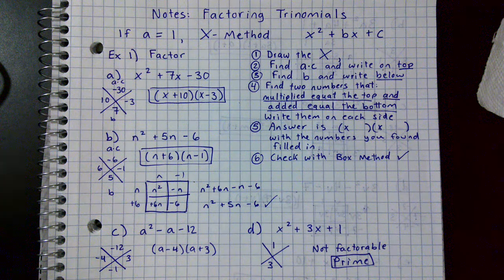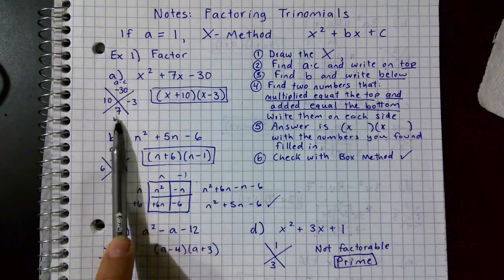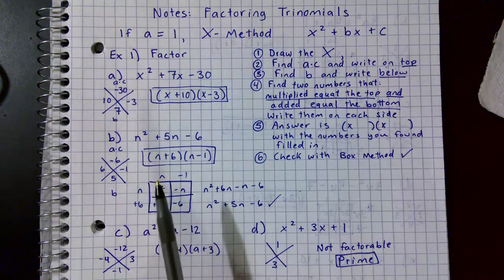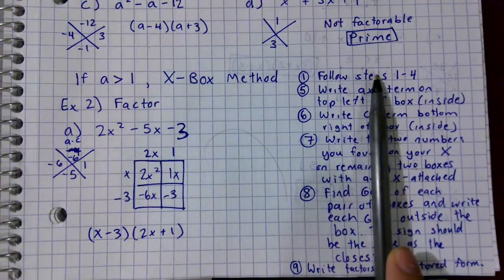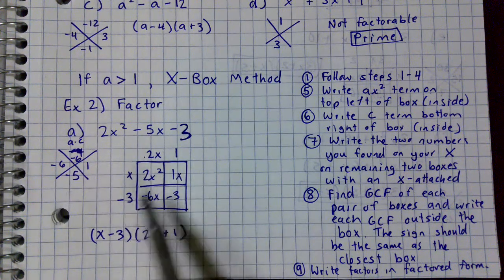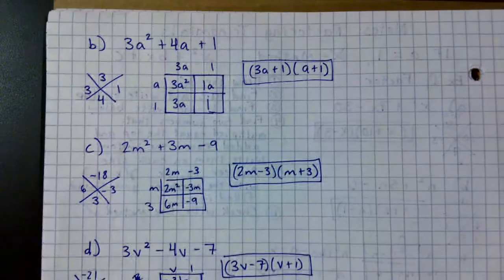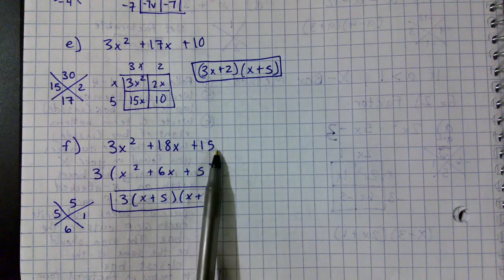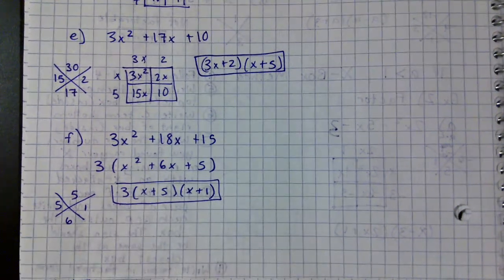Factoring Trinomials (X-Box Method)